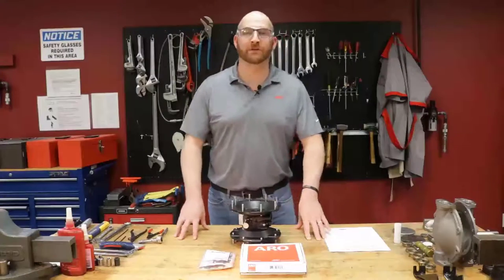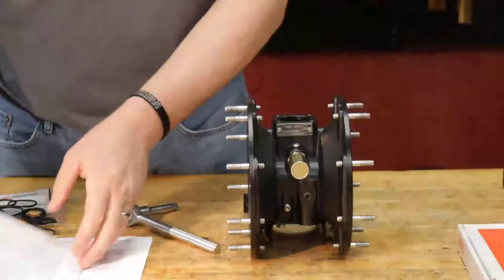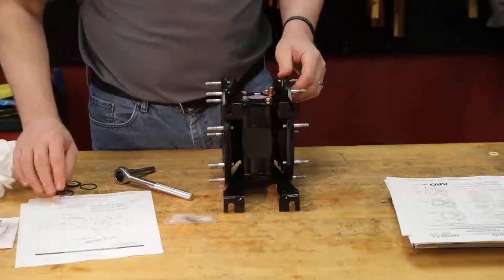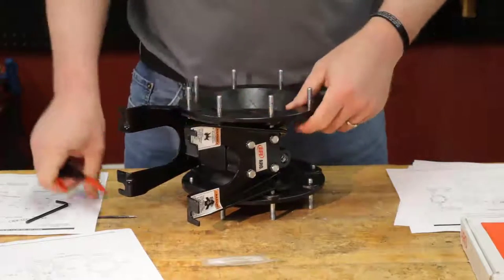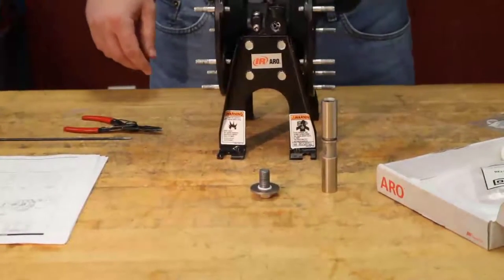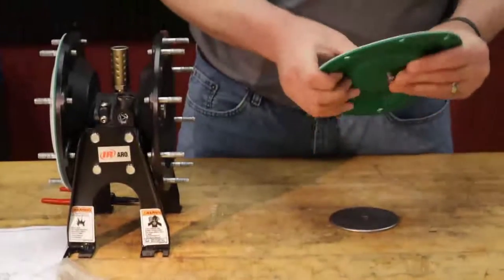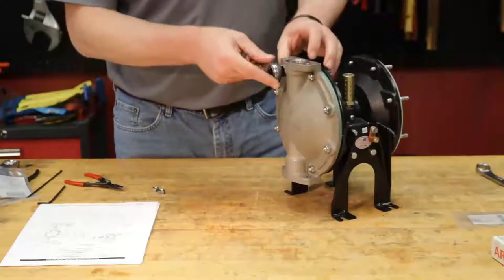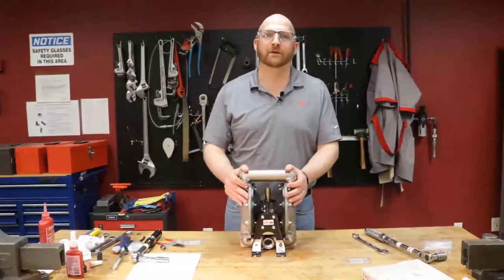ARO Pro Series Double Diaphragm Pump Repair: Re-Assembly Tutorial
Learn how to repair ARO 1" Pro Series diaphragm pumps. This helpful step-by-step video, led by ARO technical support team members, will show you how to re-assemble your Pro Series pump after maintenance. Be sure to wear proper safety equipment, follow instructions in your ARO diaphragm pump manual and use authentic ARO parts kits to ensure reliable pump performance.

For product information on the 1" ARO Pro Series metallic diaphragm pump